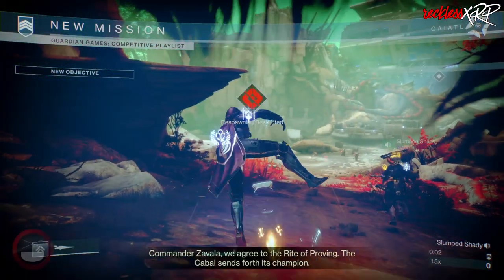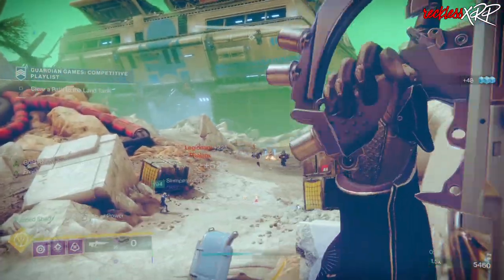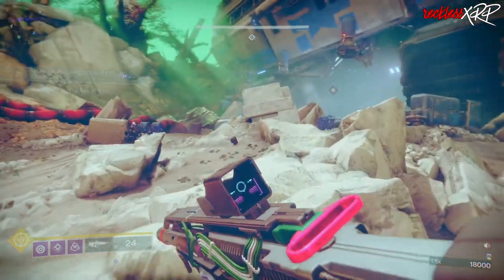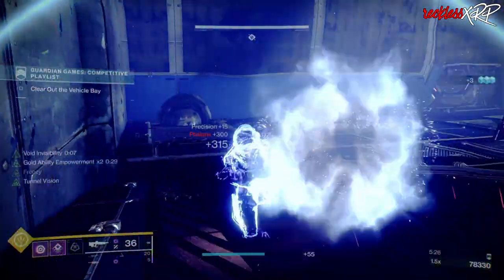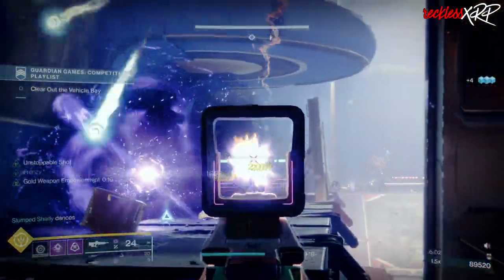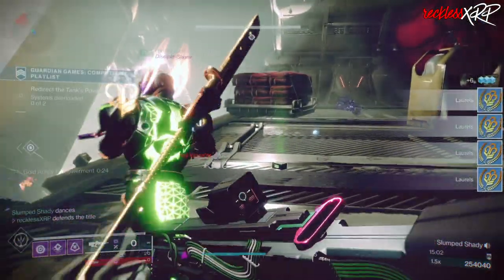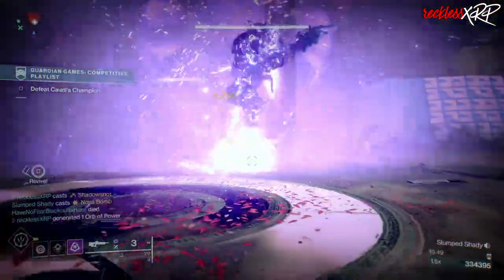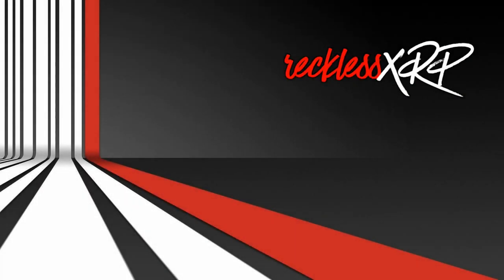Destiny 2: How To Get Top 10% (NO CHEESE) in Guardian Games | Week 2 | 350K POINTS!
Today I'm gona show you guys How To Get Top 10% in Guardian Games week 2 without a cheese!

Chapters:
0:00 - Intro